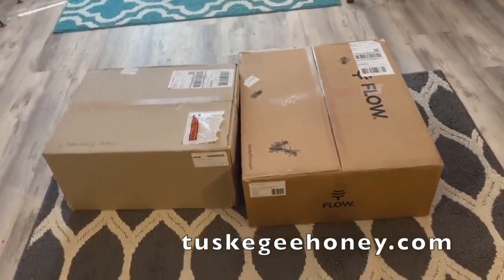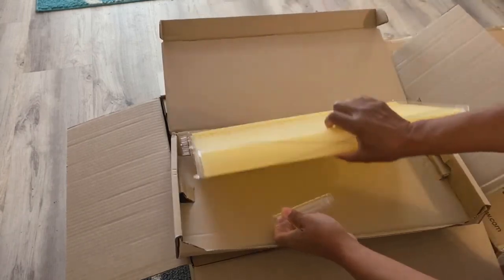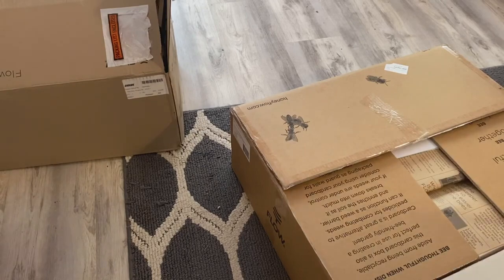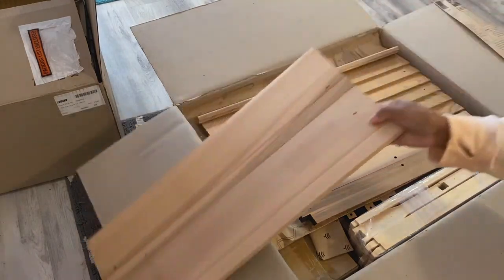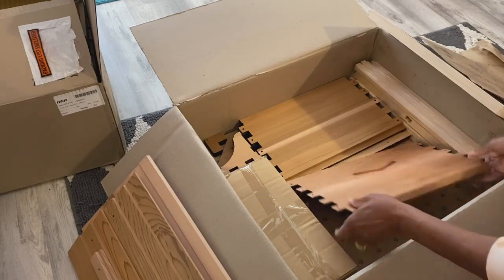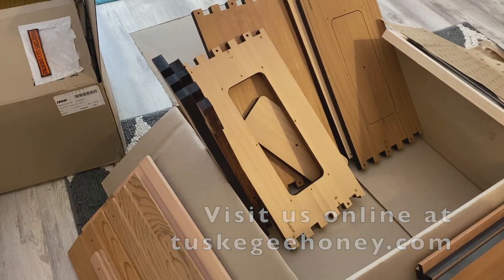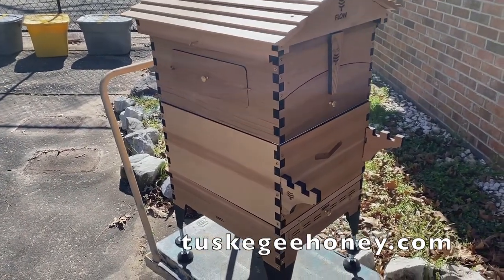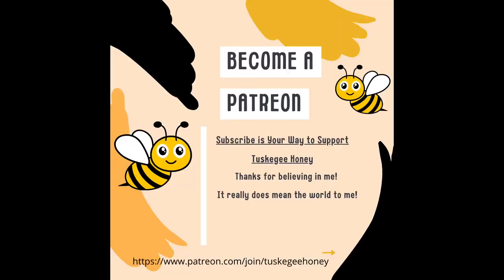Tuskegee Honey How it all started with one honeybee hive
👋 Welcome to TuskegeeHoney.com 🌿 Join me on an incredible journey as I delve into the world of natural beekeeping! 🍯

In my  videos, I'll be sharing my hands-on experience and the lessons I've learned on how to raise happy and healthy honey bees without the use of any harmful chemicals. 🌱 From sustainable hive management to fostering a thriving bee community, I'm excited to take you along every step of the way.

📅 Year 2 Update Highlights:

🏡 Sustainable Hive Design: Discover the eco-friendly hive setup I've adopted for a more natural beekeeping experience.
🌺 Pollinator-Friendly Gardening: Explore how I create a bee-friendly environment around my apiary, ensuring ample forage for my buzzing friends.
🐝 Colony Health Check: Join me in inspecting the hive for signs of a robust and resilient bee population.
🤔 Why Natural Beekeeping?
Chemical-free beekeeping not only supports the well-being of our precious pollinators but also contributes to a healthier ecosystem. Let's work together to create a bee-friendly world! 🌍

🙌 Please note that I am not a beekeeping expert—there are many seasoned bee experts and mentors on the internet. My channel simply invites you along for the ride, and hopefully, you can learn from my mistakes! 😅

In my beekeeping journey, I've chosen to use flow hives, recognizing that this choice can be a topic of diverse opinions within the beekeeping community. I understand that beekeeping methods can be deeply personal, and the choice of hive design is no exception. While I acknowledge that there are varying perspectives on the use of flow hives, I want to emphasize that my intention here is not to engage in arguments or debates. Every beekeeper has their unique approach, and my channel is a space for sharing my experiences and learning together in a positive and supportive environment. Let's foster a community where we can appreciate the diversity of beekeeping practices without creating unnecessary divisions. Your insights and comments are always welcome as we embark on this beekeeping journey together. 🐝🌿

As an African American woman beekeeper, I find profound inspiration in the rich tapestry of my heritage and the resilient spirits of those who came before me. Tending to my beehives is not just a passion but a homage to the legacy of my ancestors, who, against immense odds, cultivated and nurtured both land and life. I take pride in the notion that my presence in the beekeeping community contributes to advancing diversity, breaking barriers, and weaving new narratives into the age-old art of beekeeping. In every bee buzzing around my apiary, I see a connection to the land and a continuation of a tradition that resonates with the strength, endurance, and wisdom of those who paved the way. It's a journey I cherish, embodying the legacy of my ancestors while fostering inclusivity and representation in the world of beekeeping. 🐝🌺

Your support means the world to me, and I can't wait to share more insights as I continue this exciting beekeeping adventure. 🙏✨